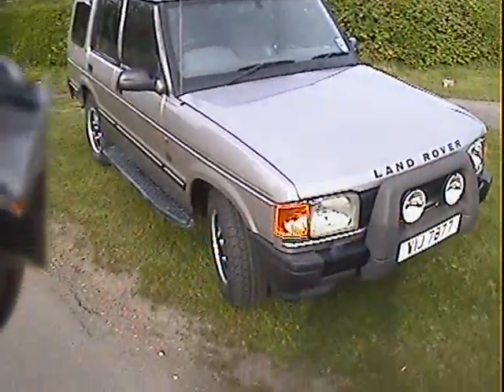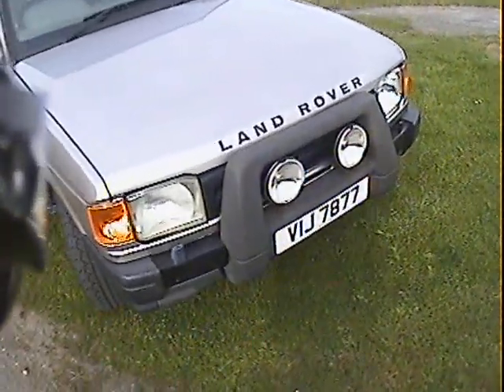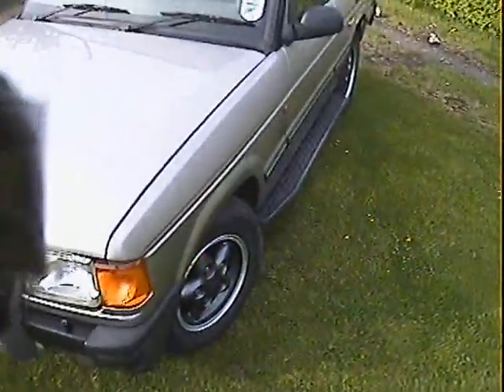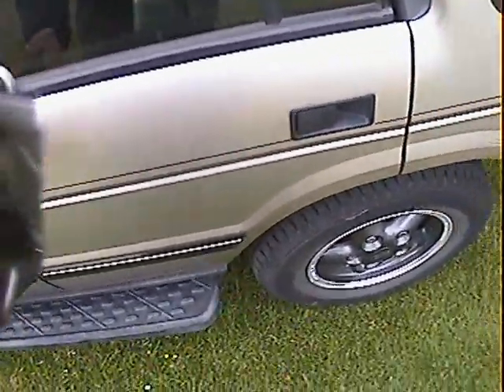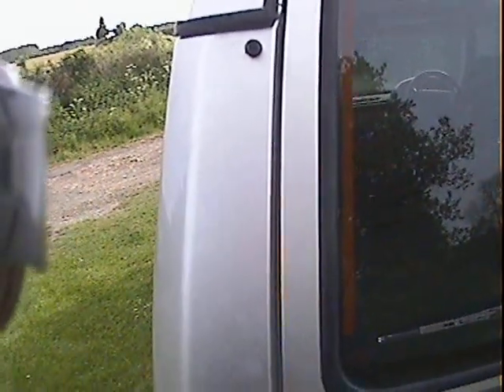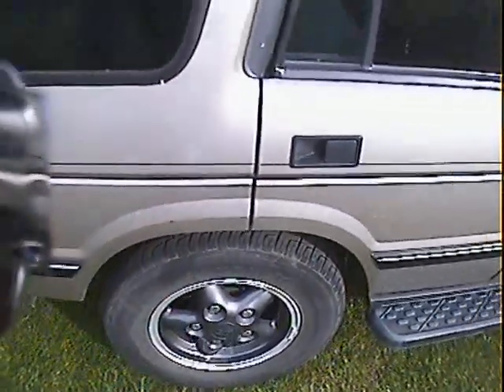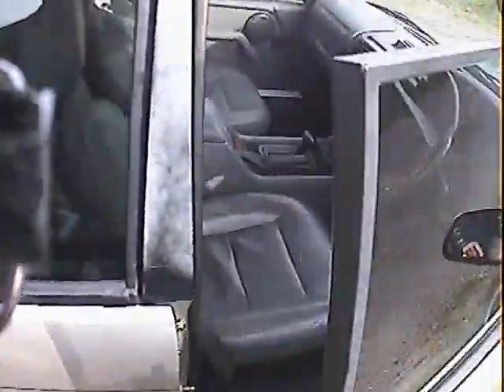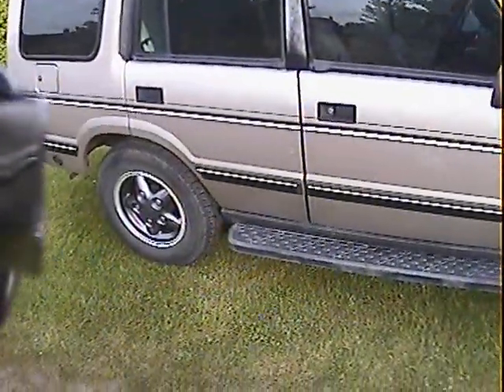land rover discovery 3 9V8 ES auto LPG conversion for sale walkaround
Motodrome land rover discovery 3.9V8 ES auto LPG conversion for sale walkaround